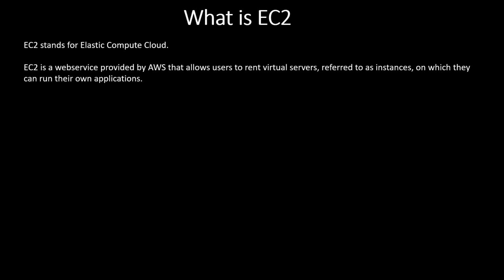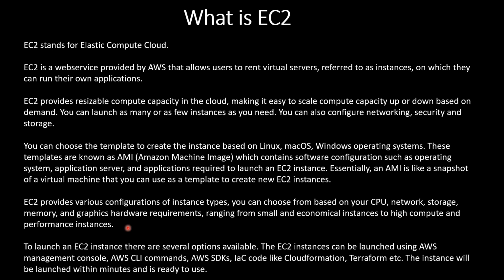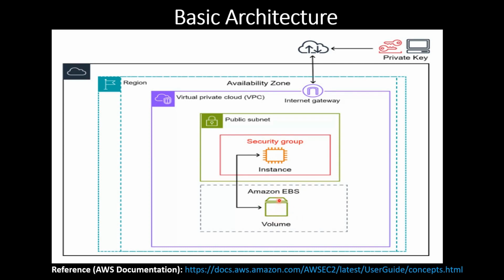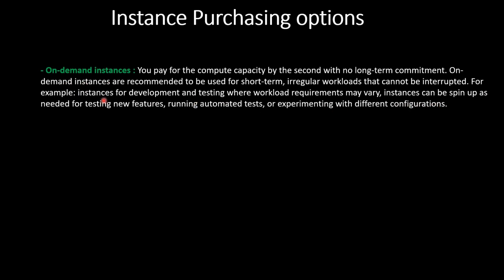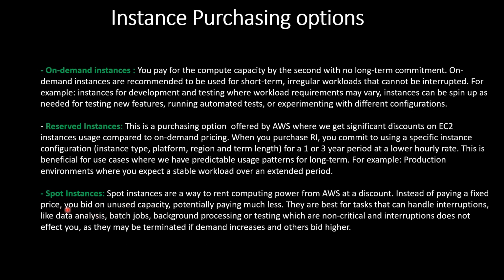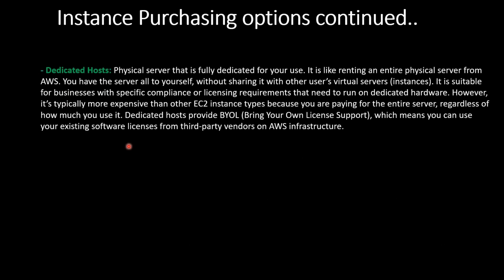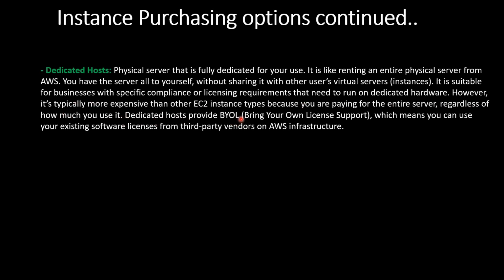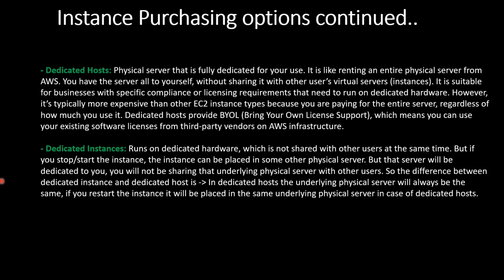What is EC2 in AWS ? Introductory video for beginners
Join me on my channel for an exciting new series on AWS EC2 service! In this introductory video, I'll guide beginners through the basics of EC2 instances and the different purchasing options available.

Leave your questions and feedback in the comments below.